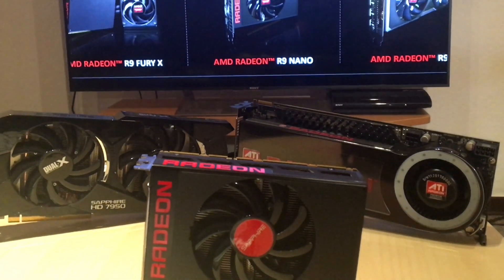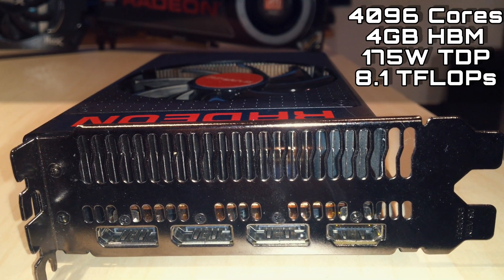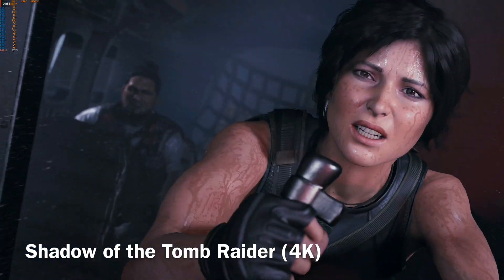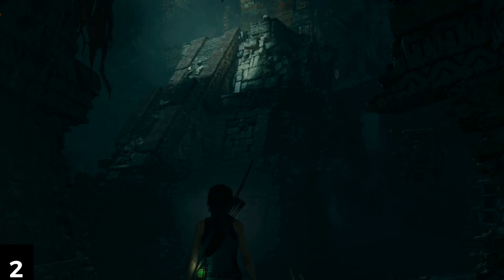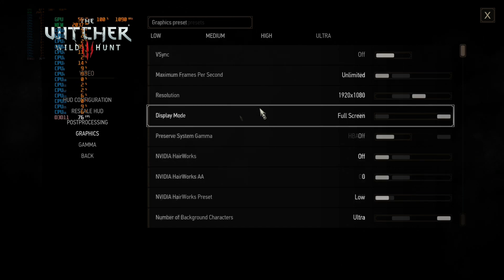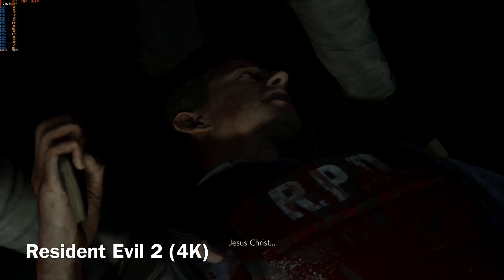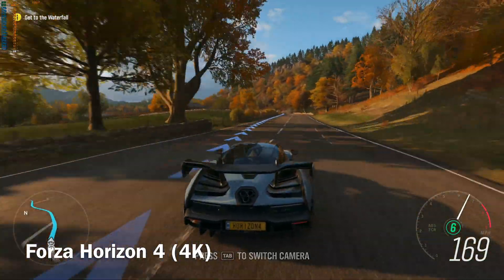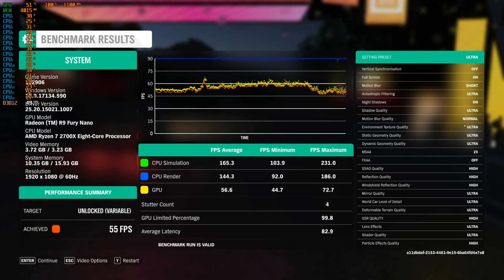Radeon R9 Nano vs Gaming in 2019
The Radeon R9 Nano was AMD's second best video card in 2015 and brought highend gaming to small form factor computers. Based on the extremely hot Fury X, but equipped with a much lower TDP, the R9 Nano runs at roughly 900 Mhz by default, compared to 1050 Mhz for the Fury X.
How well does the Nano hold up for gaming in 2019, especially considering the VRAM, which is limited to 4 Gigabytes on this GPU? Is the R9 Nano now purely a Full HD card, or is it still capable of pushing higher resolutions?

We benchmarked The Witcher 3, Resident Evil 2 (2019), Shadow of the Tomb Raider and Forza Horizon 4 to answer that question.